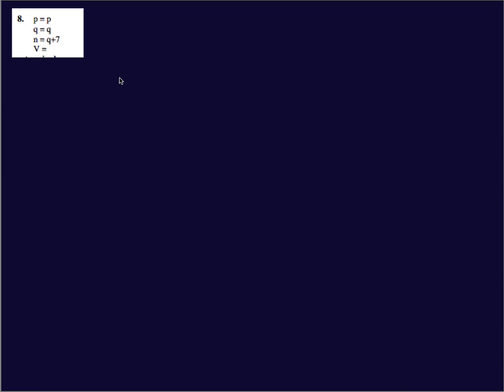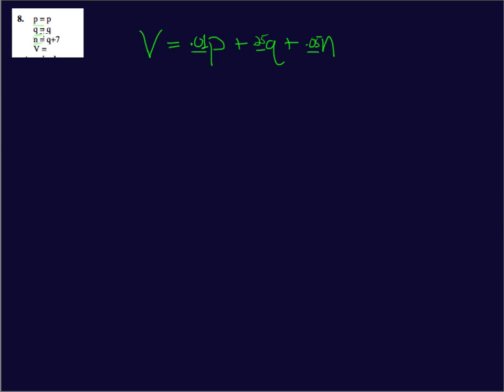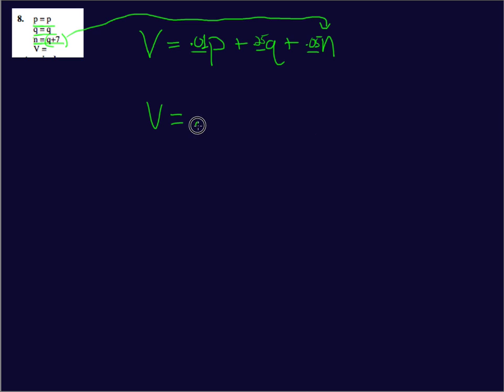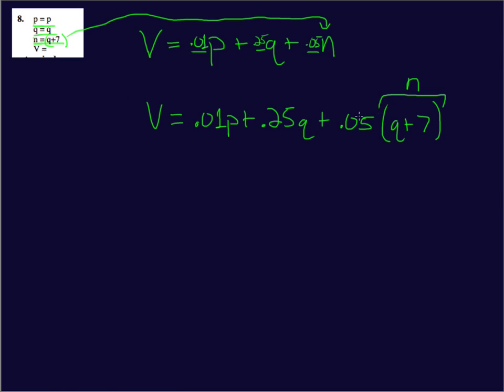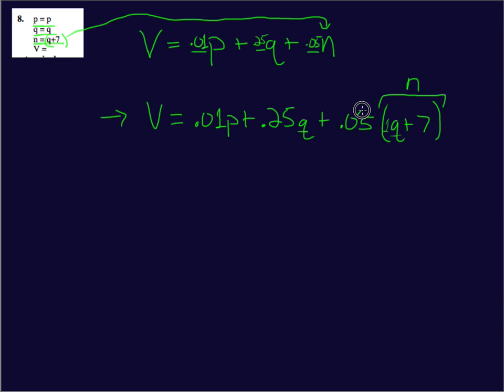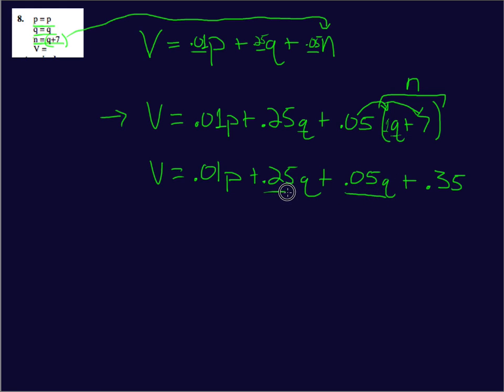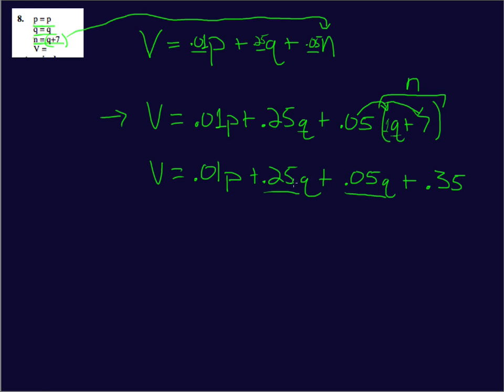Exercise 2 2 PartB 8